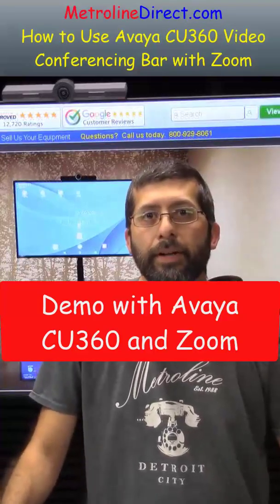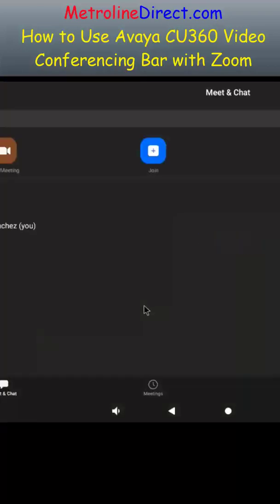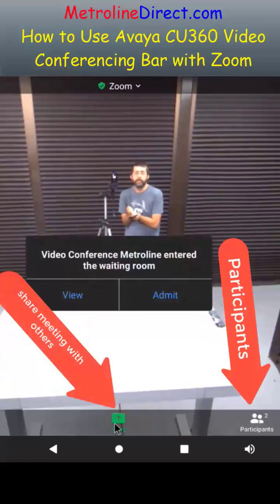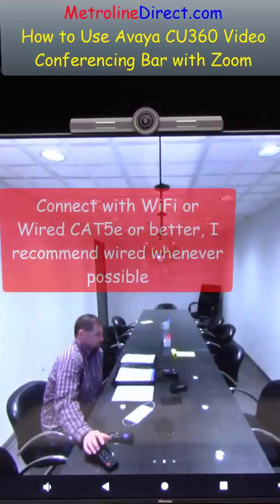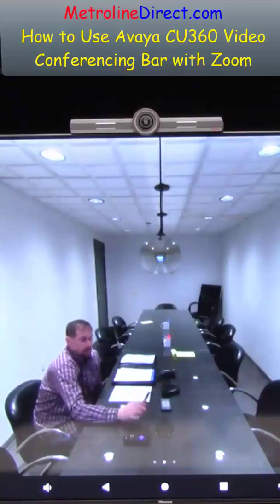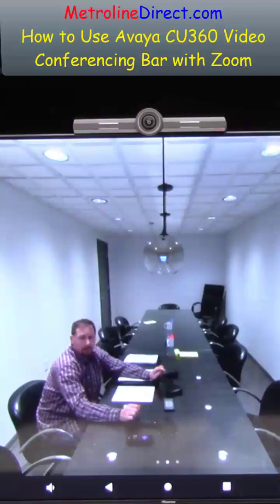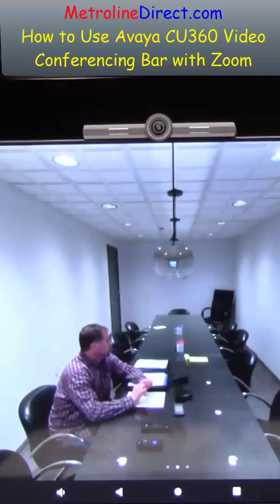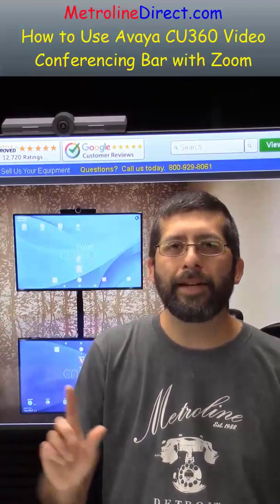How to Use the Avaya CU360 Video Conferencing Bar with Zoom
The Avaya Collaboration Unit CU360 is a stand-alone, video collaboration solution that integrates with existing UC platforms, standards-based video conferencing environments, and cloud applications. It does not require a separate laptop or PC providing for easy setup and use. The CU360 is perfect for small and medium size businesses utilizing workgroup huddle rooms.